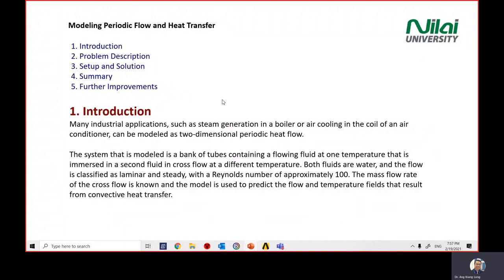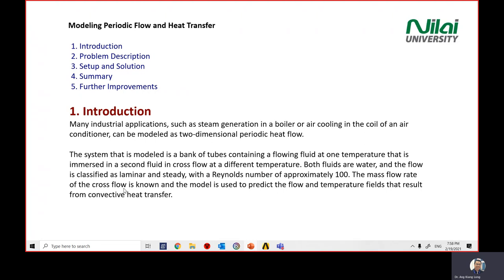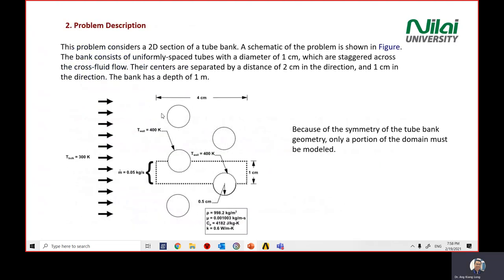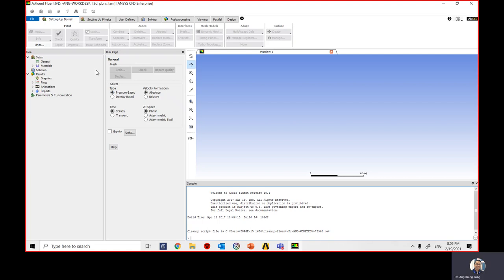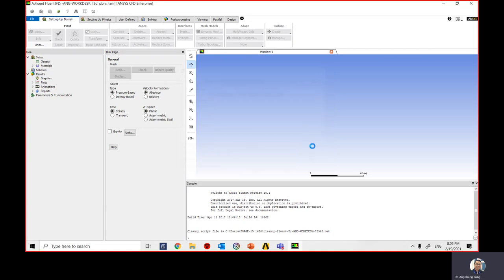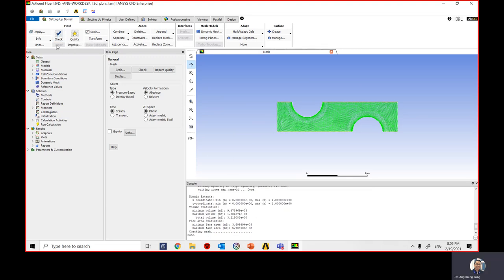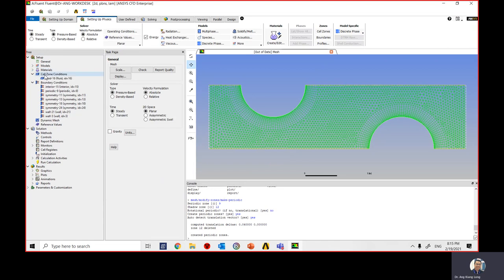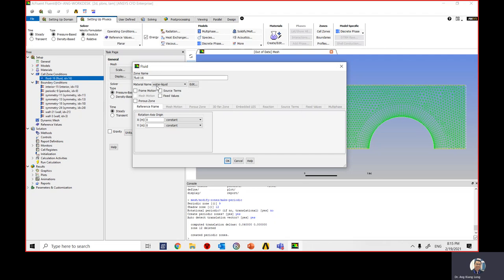ANSYS modeling Periodic Flow and Heat Transfer